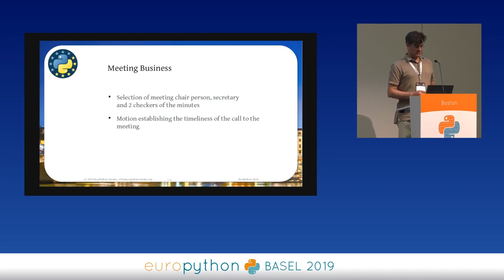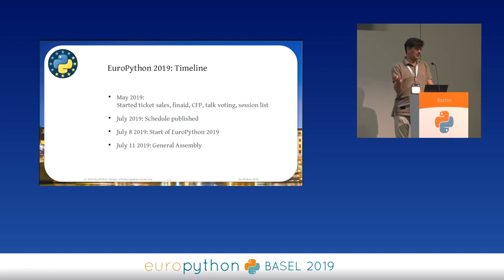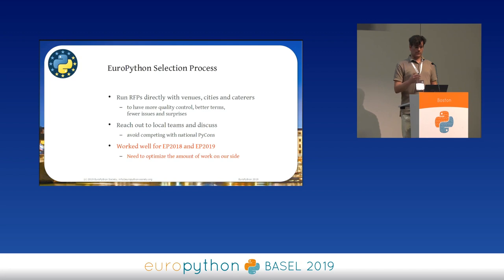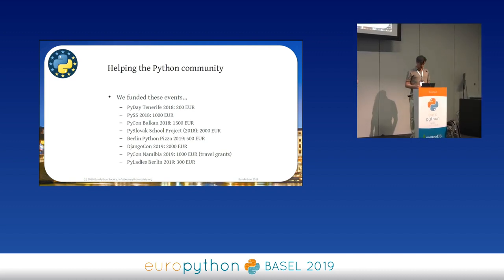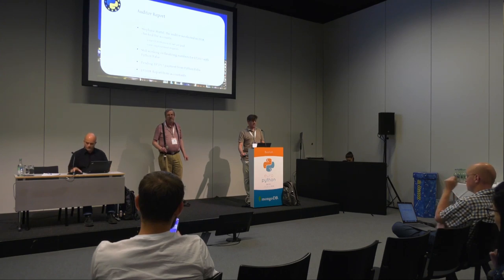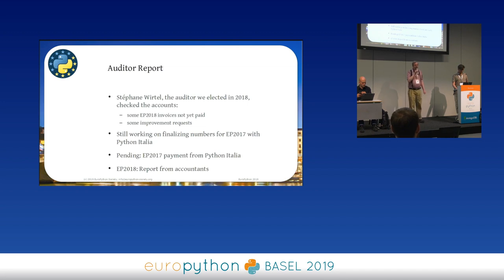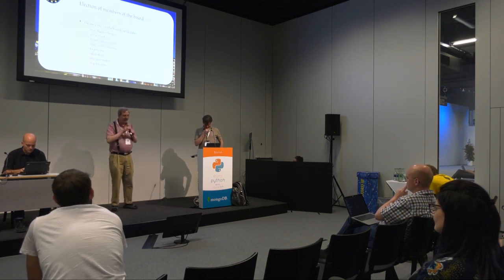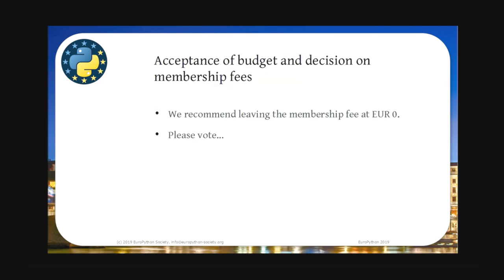Marc-Andre Lemburg - EPS General Assembly 2019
"EPS General Assembly 2019
[EuroPython 2019 - EuroPython session - 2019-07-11 - Boston]
[Basel, CH]

By Marc-Andre Lemburg

This is where the EuroPython Society (EPS) board gives its reports, resolutions are passed and the EPS members can vote in a new EPS board.